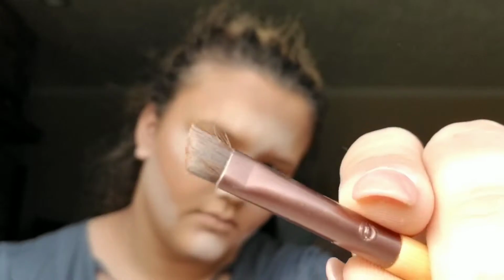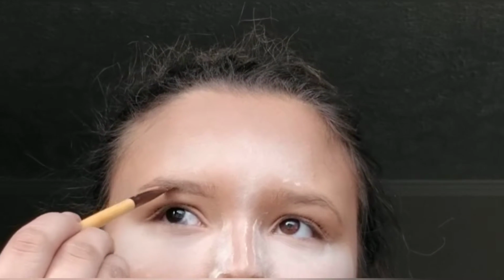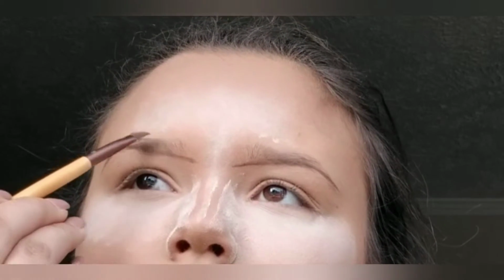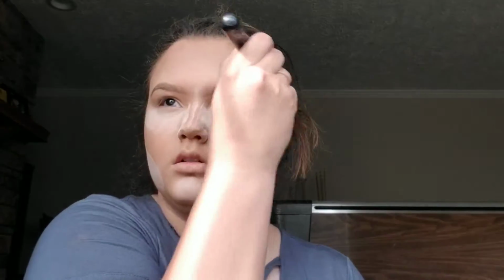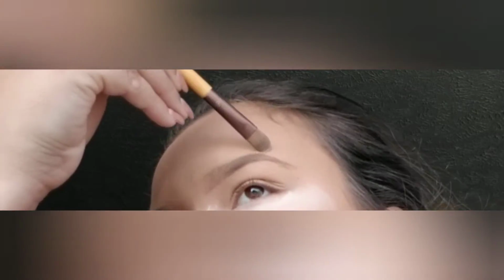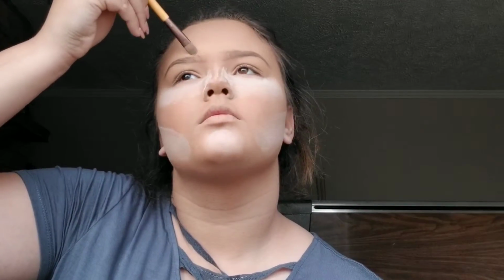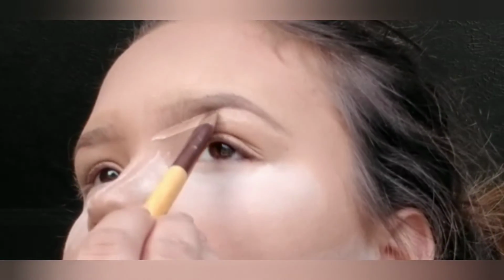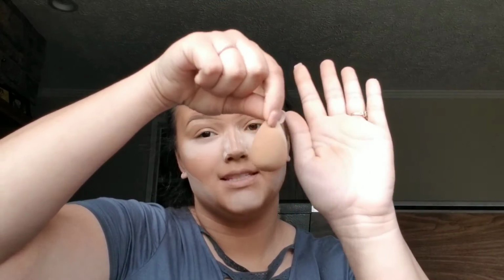Eyebrow Tutorial 2019